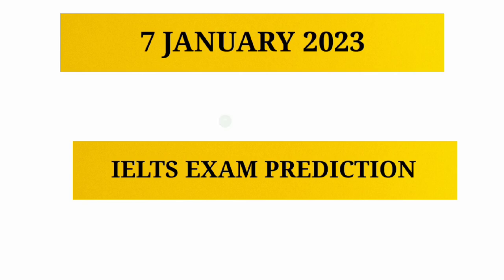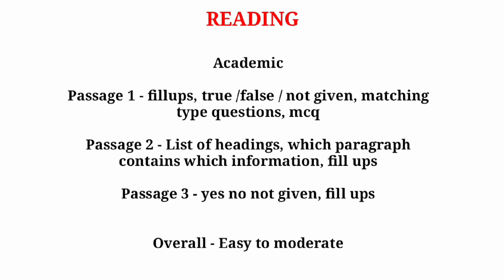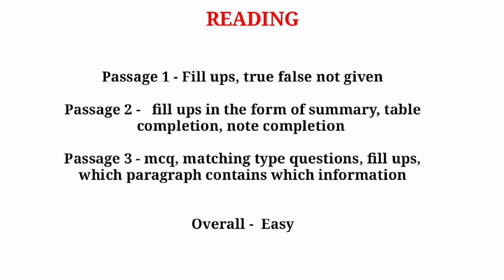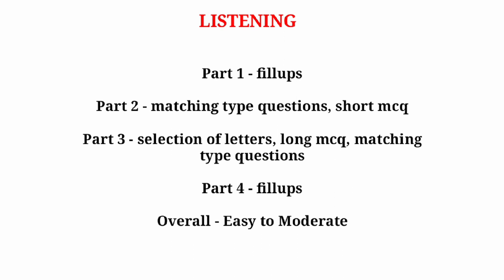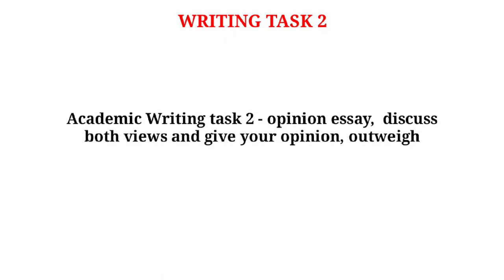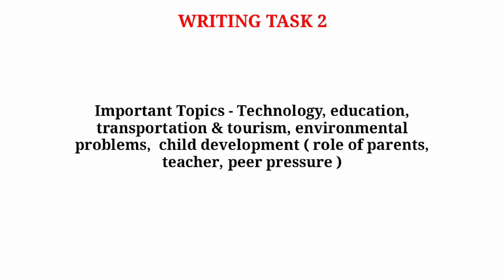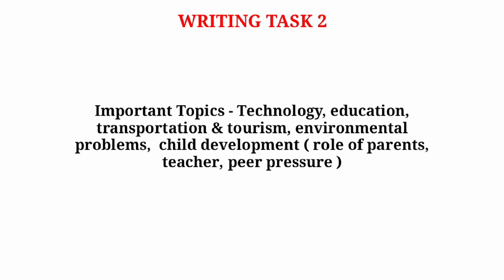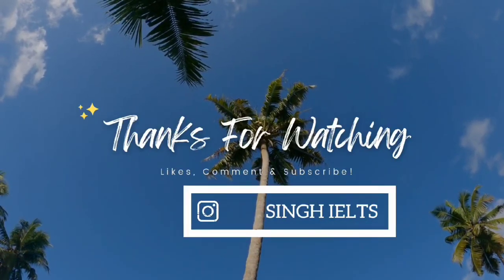7 January 2023 ielts exam prediction academic & gt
7 January 2023 ielts exam prediction academic & gt | 7 January ielts prediction | ielts

DM for one to one coaching, no big batches only one to one class - Instagram id